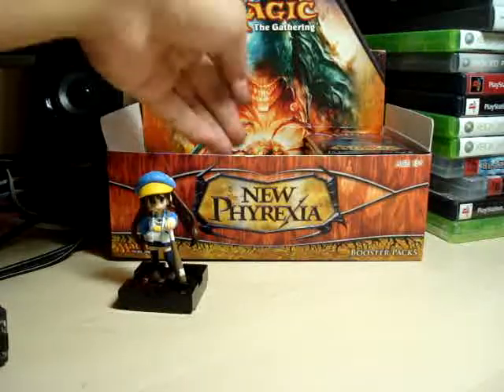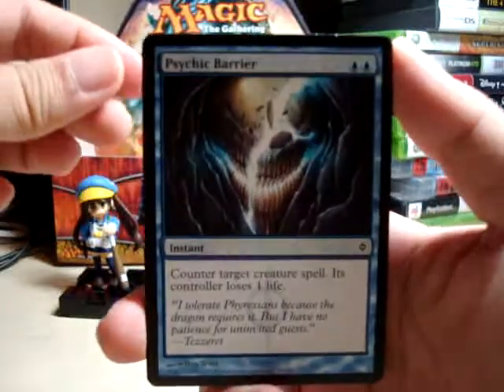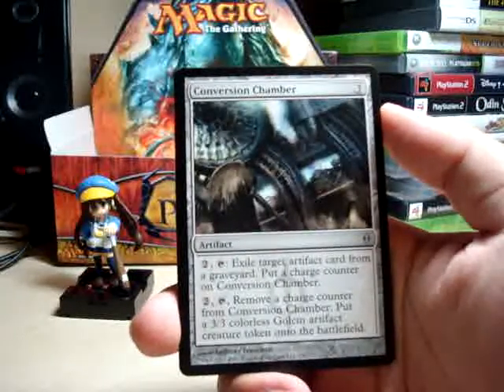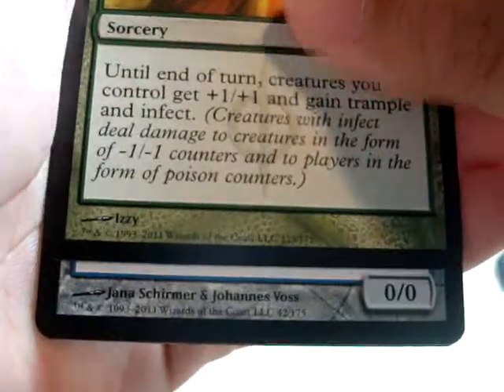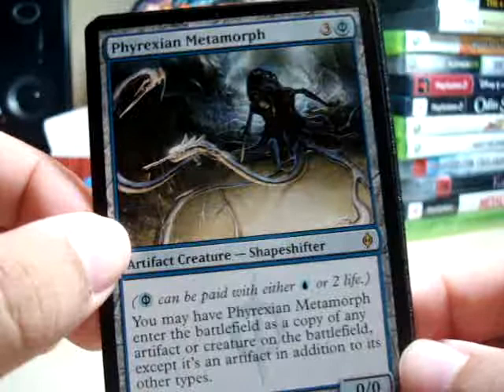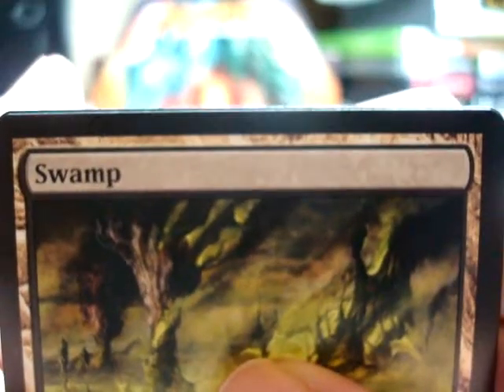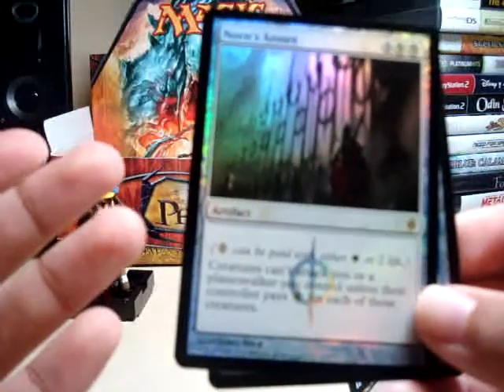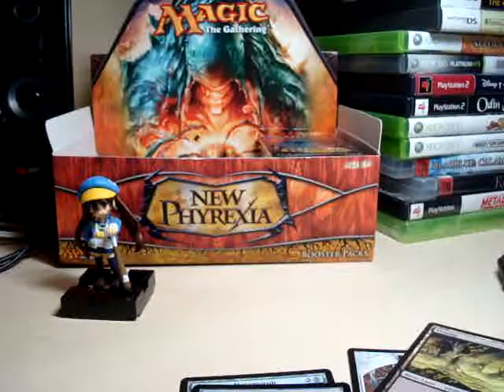New Phyrexia Booster Box Opening : Part 24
24th pack.  I was feeling pretty down just before I opened the pack.

This is why I like opening packs :) I feel better afterwards.